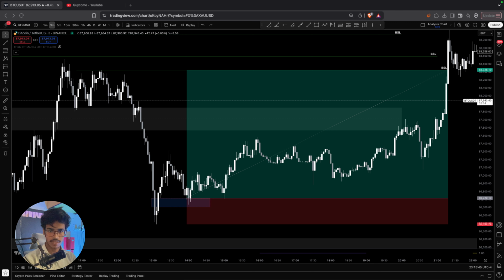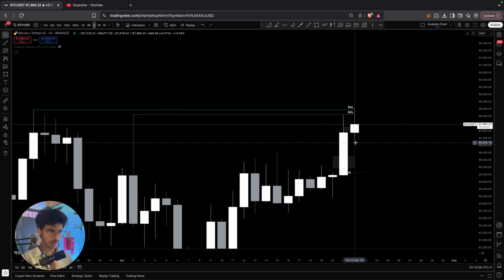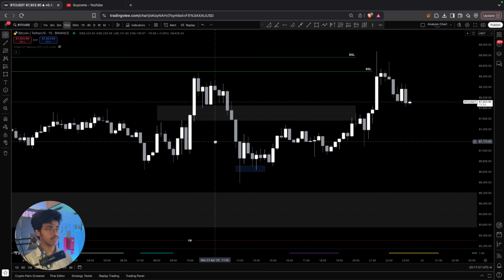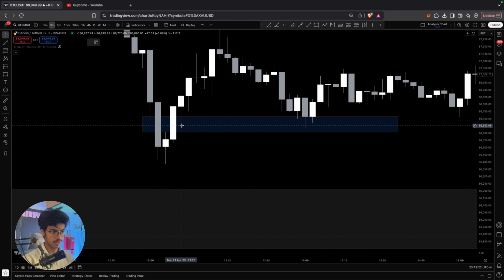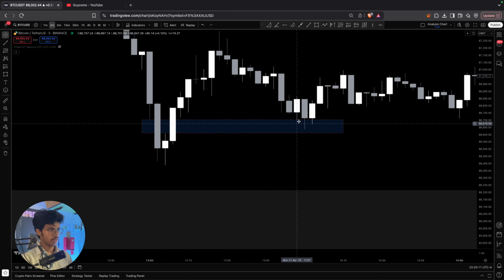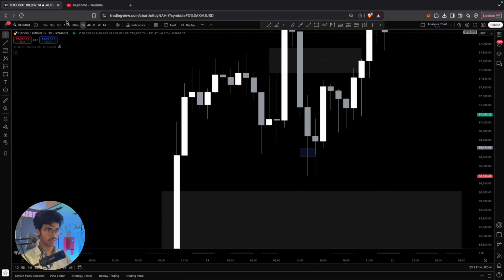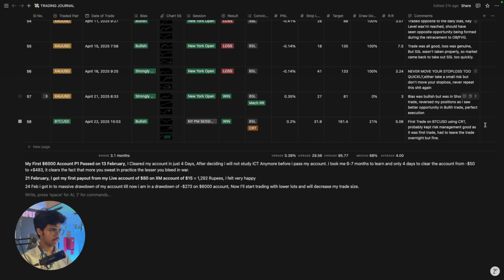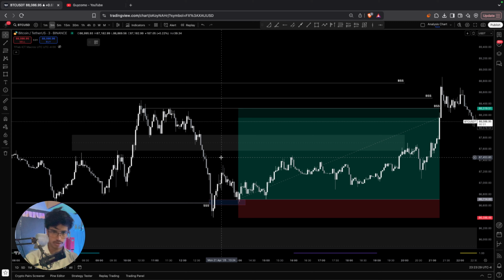BTCUSD Trade | 1:5 RR | Trade Explanation | New York PM Session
This video is for educational and informational purposes only. Trading in the forex market involves significant risk, and past performance does not guarantee future results. Always conduct your own research and consult with a qualified financial professional before making any trading decisions. I am not responsible for any profits or losses incurred based on the information provided. Trade responsibly.